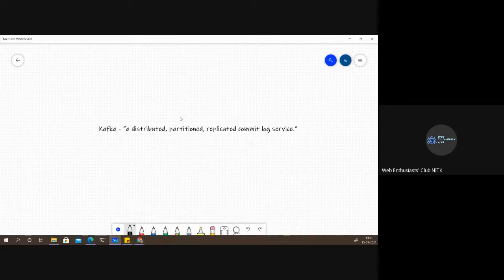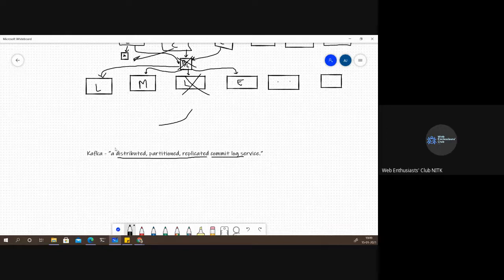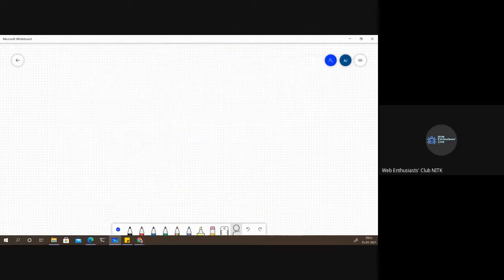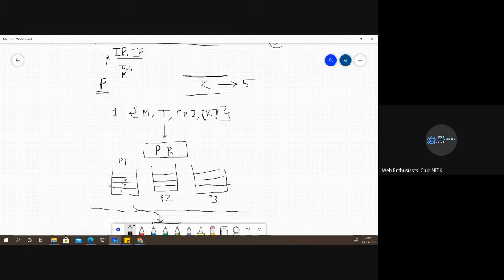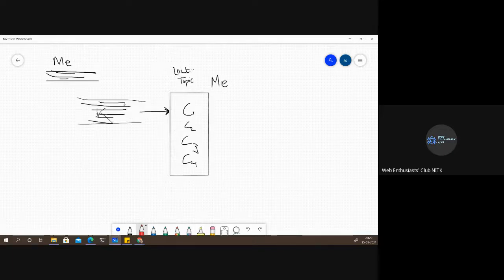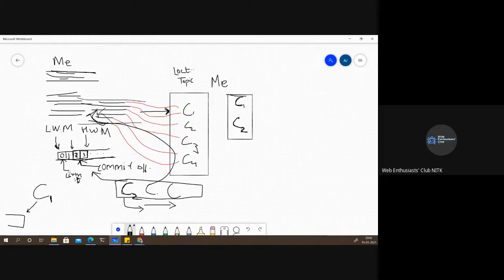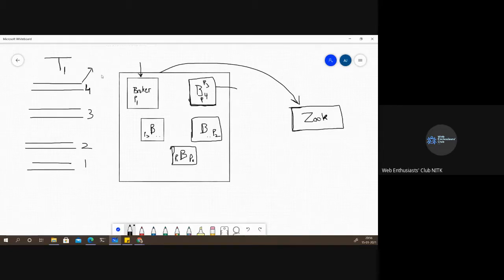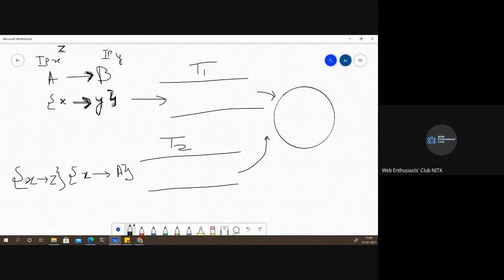KSS: Apache Kafka